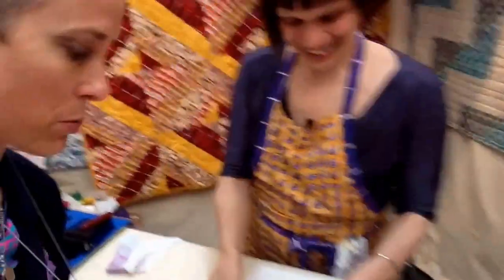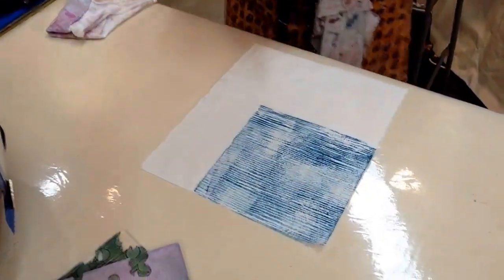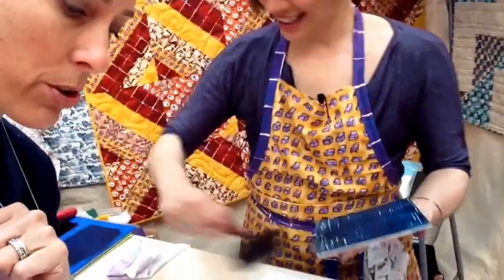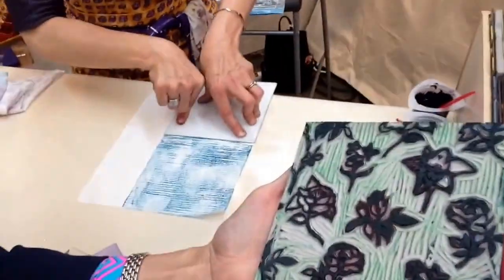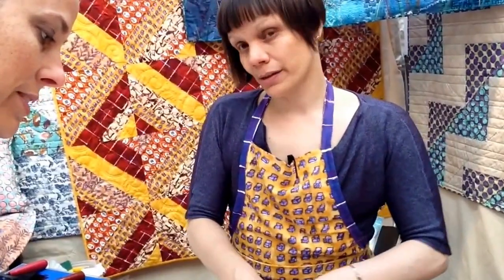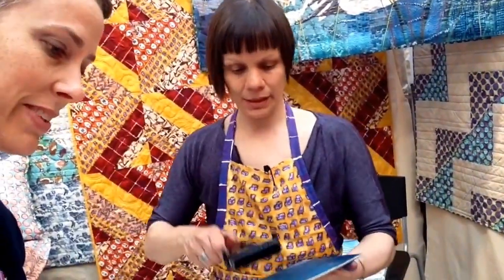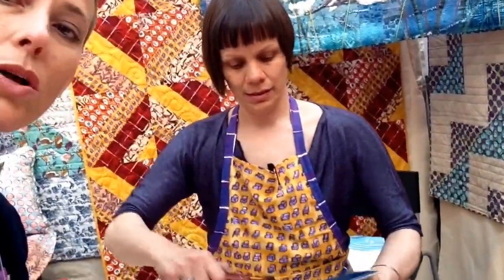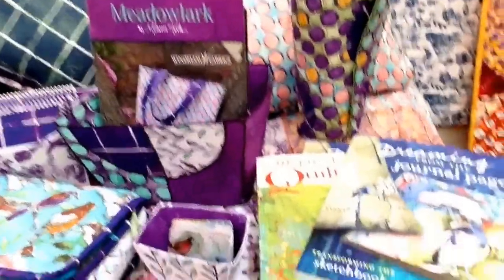At Market with Melanie Testa